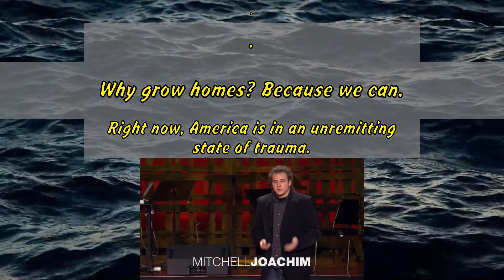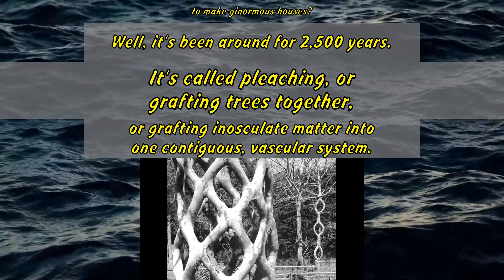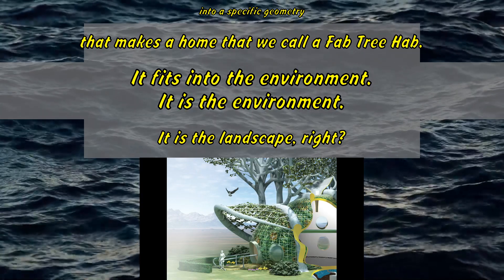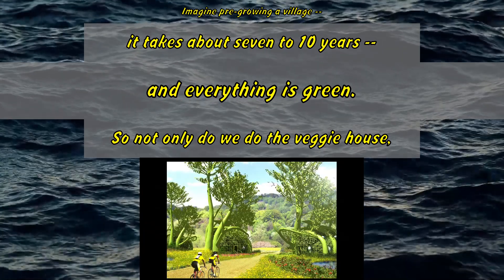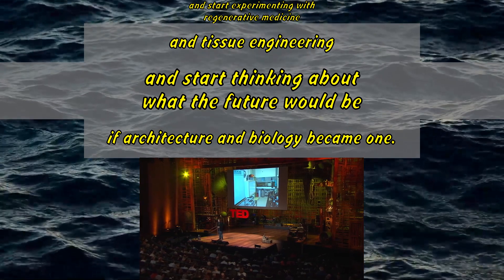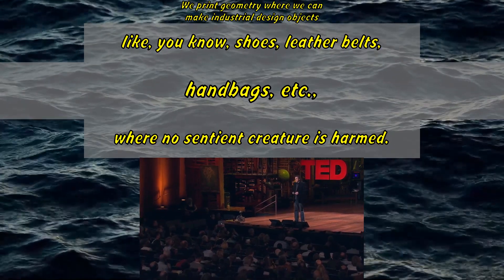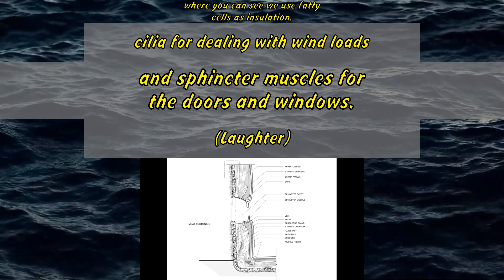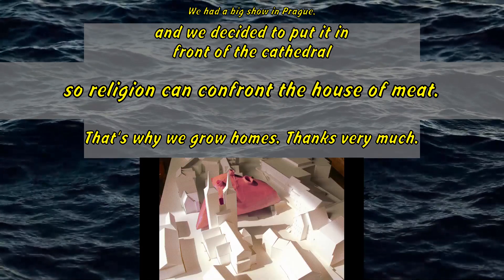Mitchell Joachim: Don't build your home, grow it!